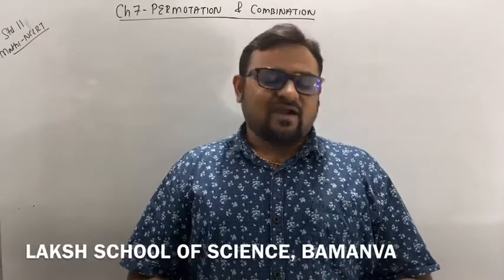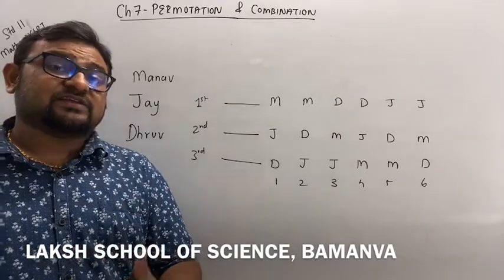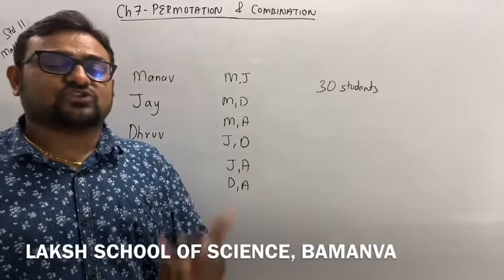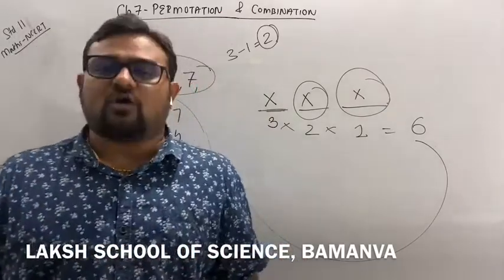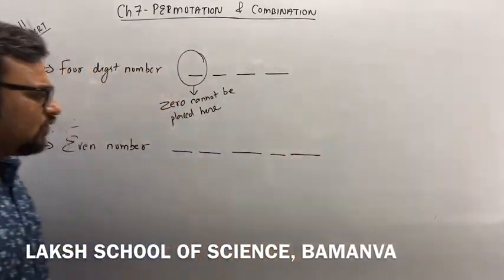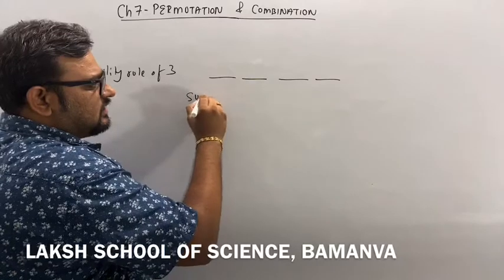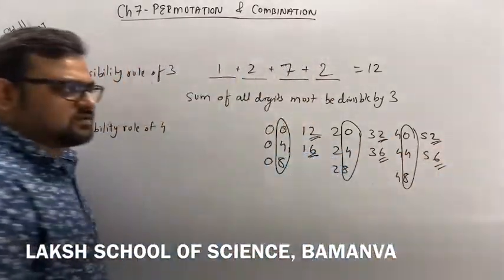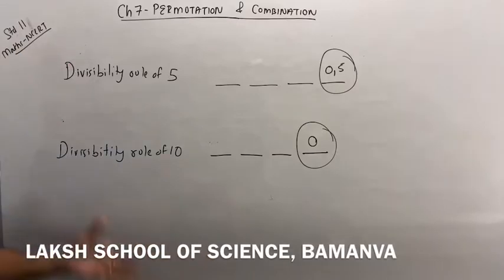Std 11 Maths: Ch 7: PERMUTATION AND COMBINATION: LECTURE 1: 15 JUNE